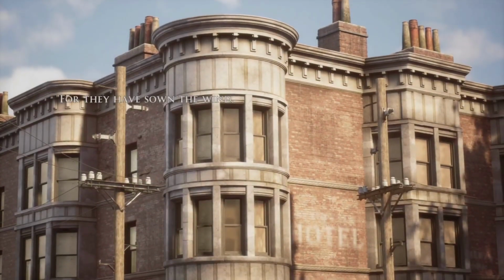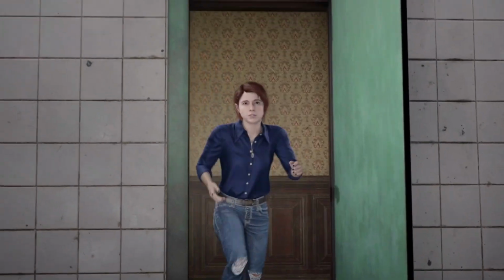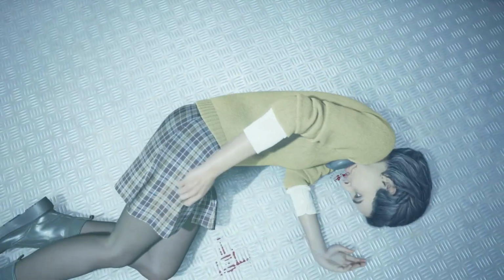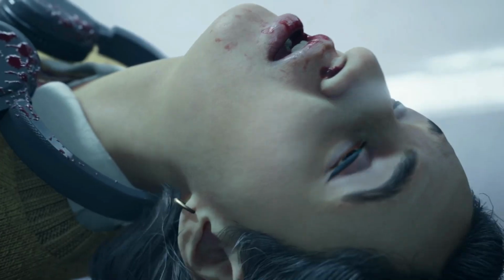The Devil in Me: How Accurate Was the Murder Castle? HH Holmes real Murder Castle Explained.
The Devil in Me is based on the story of HH Holmes and his hotel commonly referred to as The Murder Castle.

The Devil in Me takes inspiration from the stories of The Murder Castle with some of its traps and features being accurate to the reports of the time and some that are... less accurate.

00:35 The Traps
04:45 The Building
06:47 The Animatronics
08:26 The Truth(?)